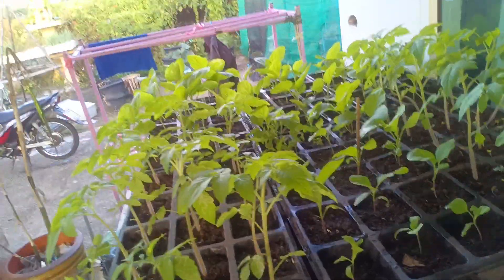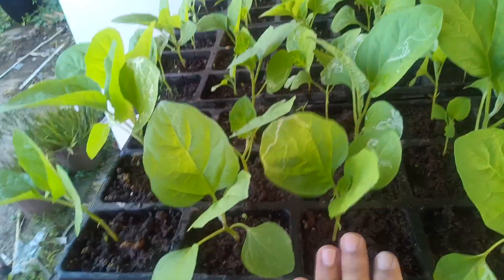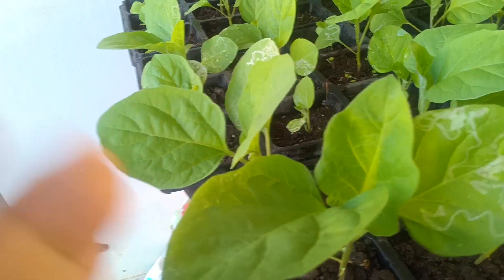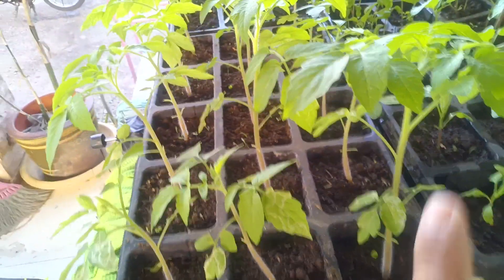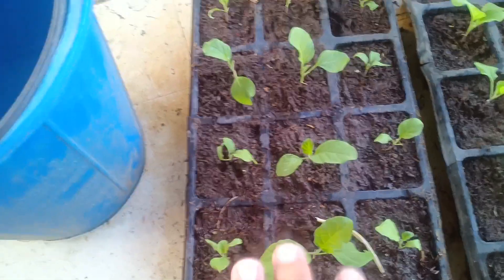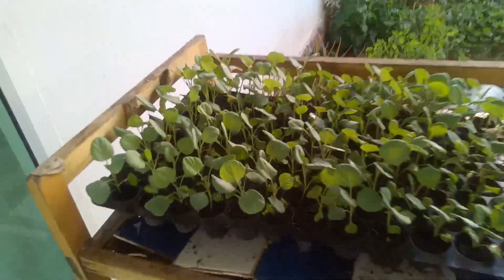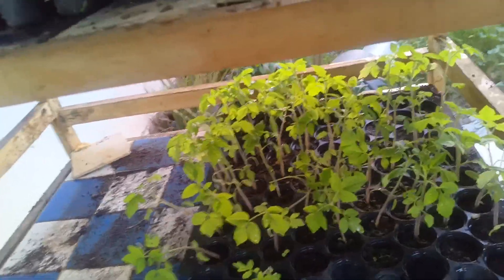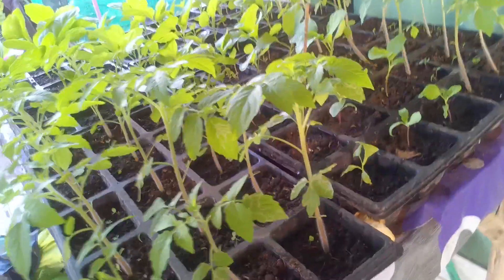Update on our F1 HYBRID and black beauty Part 3 December 21 2022